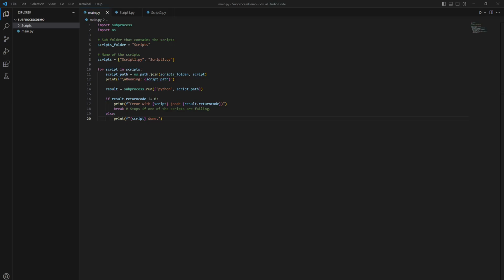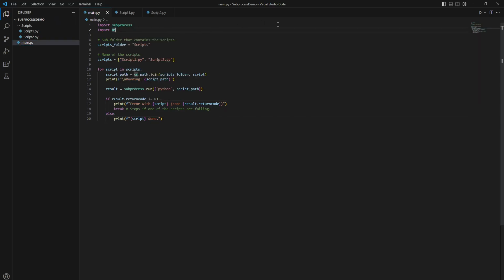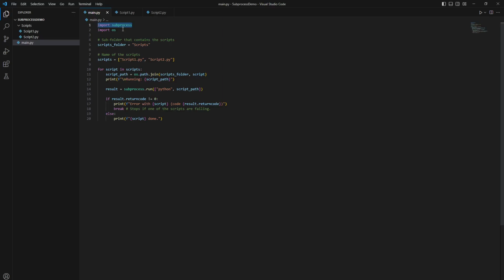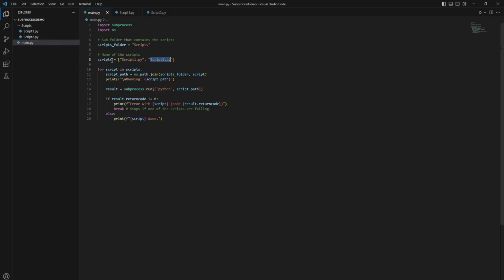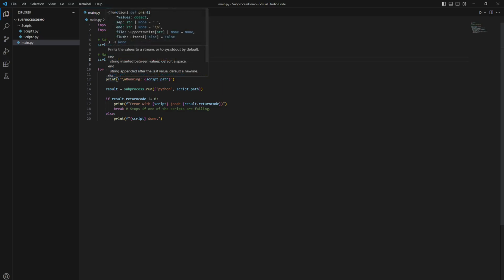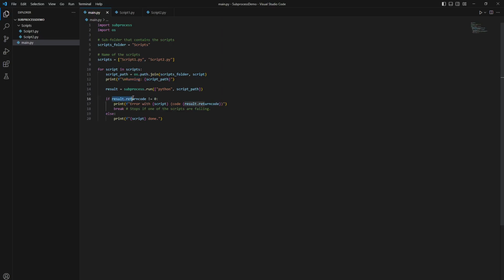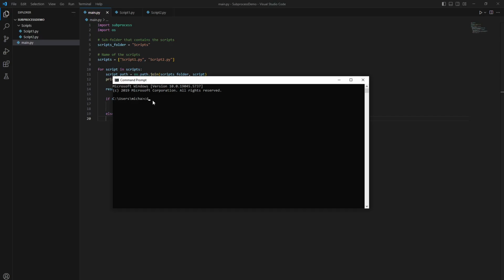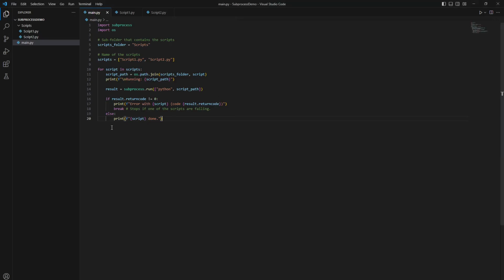Running Multiple Python Scripts Using Another Python File Using Subprocess | Python Tutorial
In this video, you’ll learn how to use the powerful subprocess module in Python to run multiple Python scripts from a single main script. This is a must-know technique for automating tasks, managing workflows, or building more complex applications.

Whether you're working on automation, scripting, or orchestration, subprocess is the go-to module for executing external processes, running commands, or launching scripts.

📂 Sample Use Case: Automating tasks like data processing, model training, or system commands by chaining Python scripts together efficiently.

DevOps and scripting workflows

Data pipeline orchestration

Beginners & intermediate Python developers

📌 Related Tools:

subprocess.run, Popen, call

os.system vs subprocess

Python 3.13+ standard library